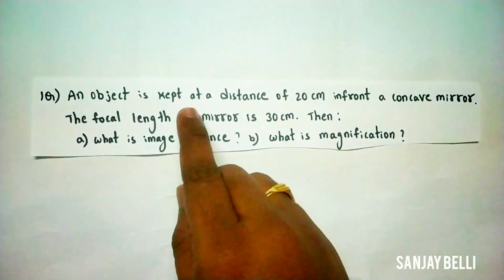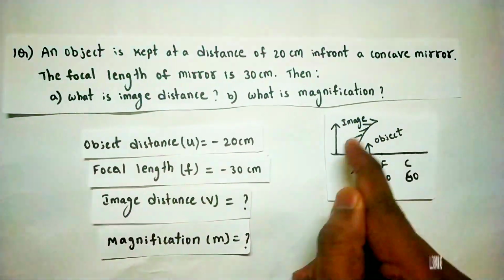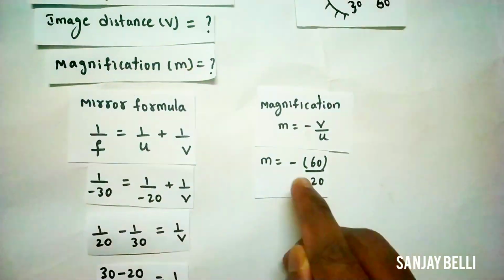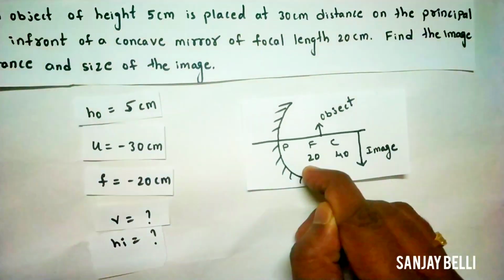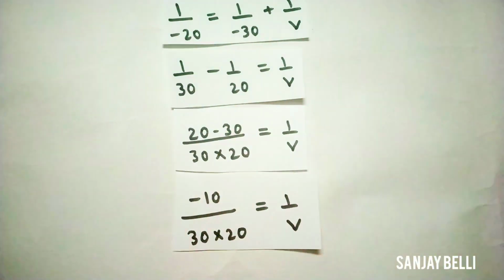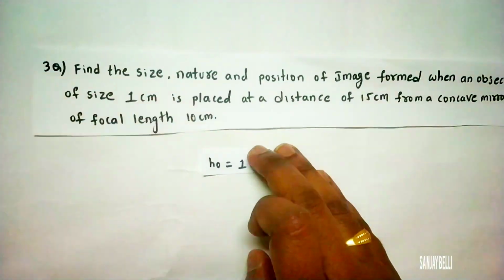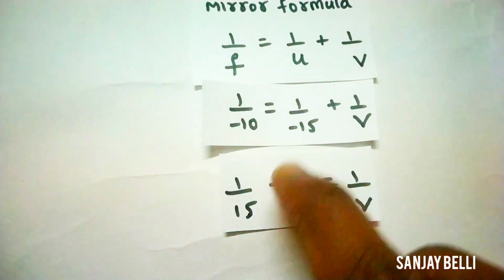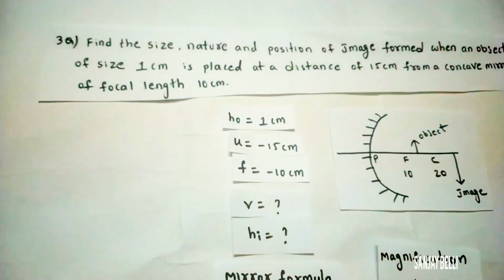Concave mirror problems//Part-1//Reflection of Light by Curved Surface// Smart Learning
Mirror formula is relationship that combines image distance ,object distance and focal length of the mirror . Here u=object distance as measured from pole of the mirror and V=image distance and f being the focal length of the mirror.